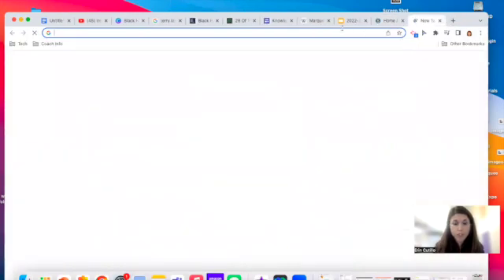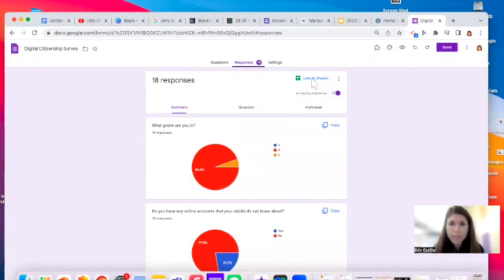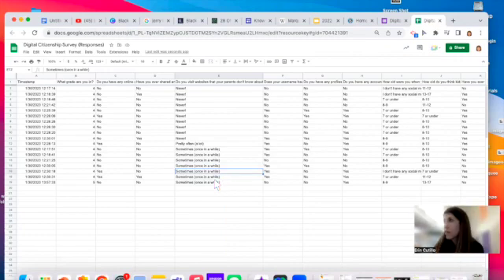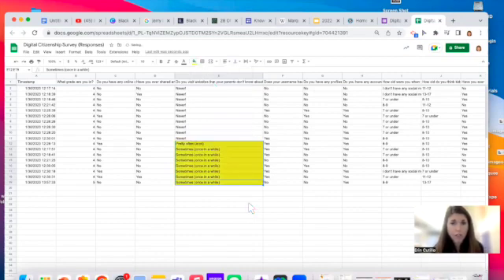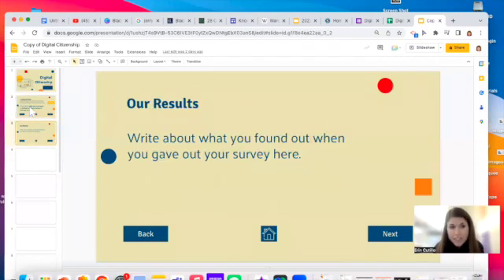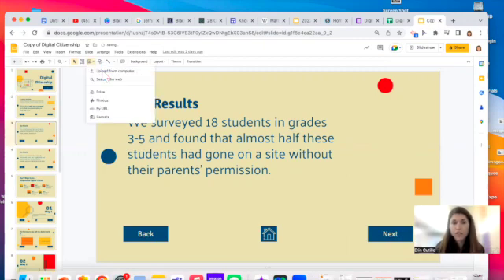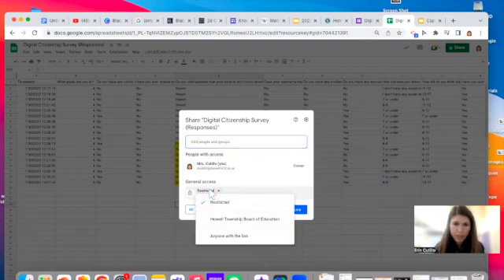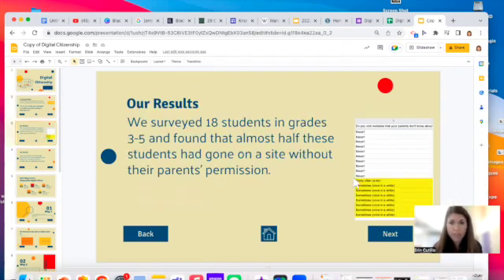Spreadsheets in Slides (Digital Citizen Project)